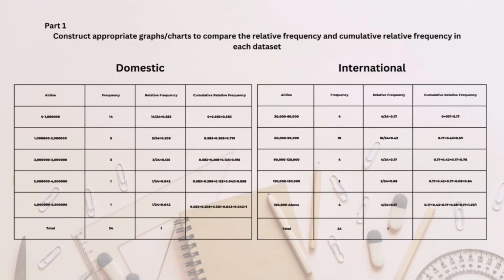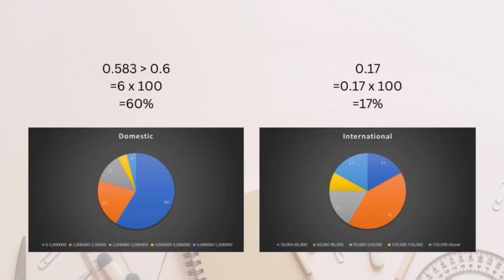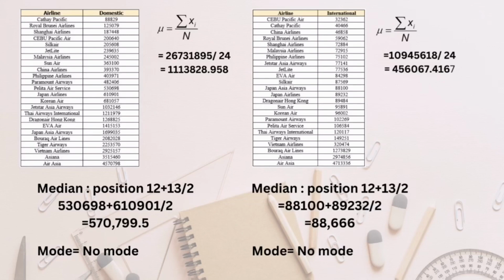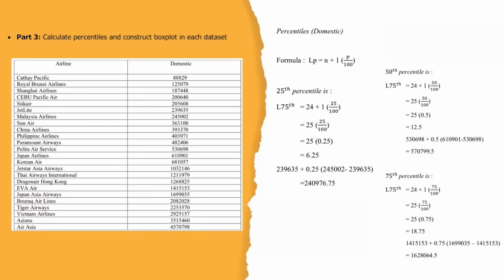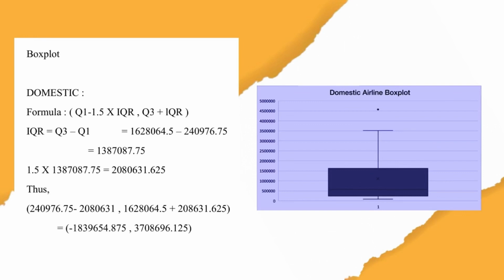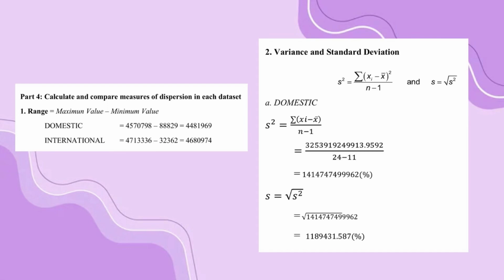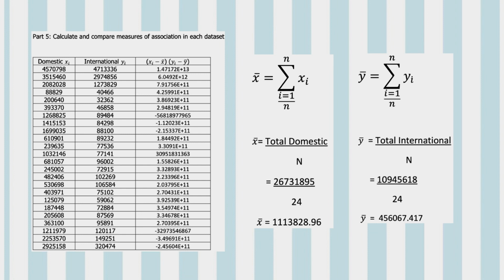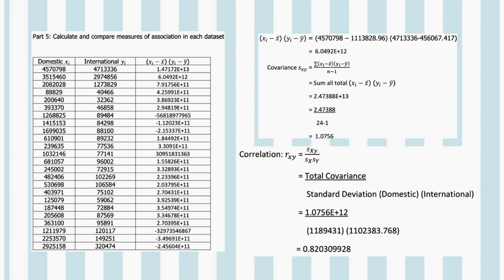Group 51 Assignment Statistic